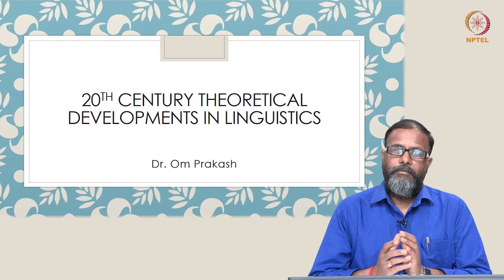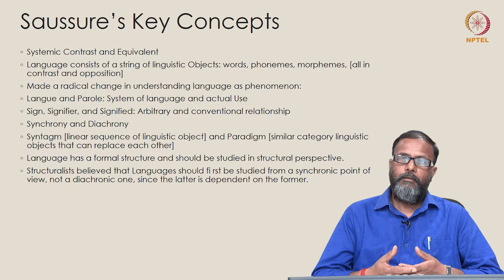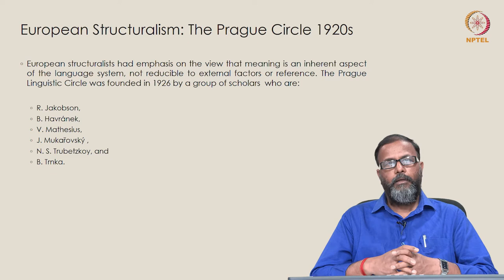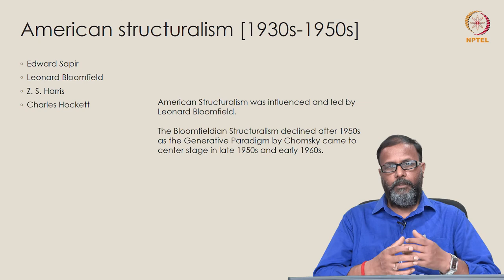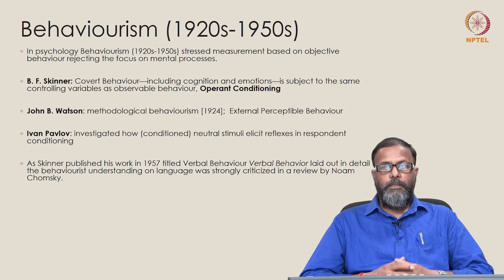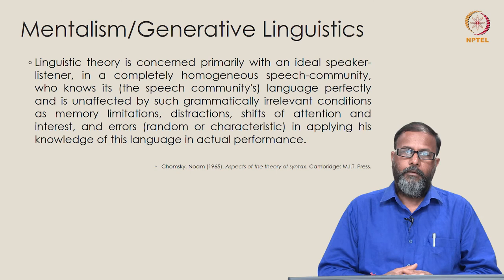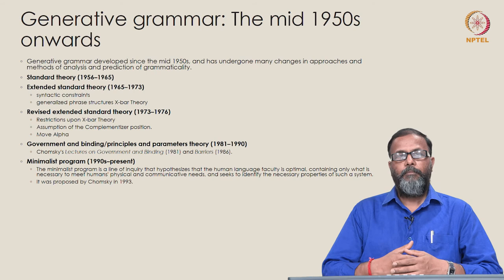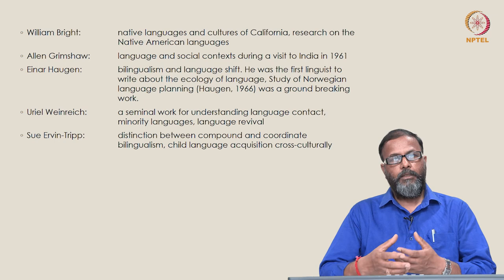20th Century Theoretical Developments in Linguistics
20th Century Theoretical Developments in Linguistics
Dr. Om Prakash
School of Humanities and Social Sciences
Gautam Buddha University, Greater Noida,
UP-201312